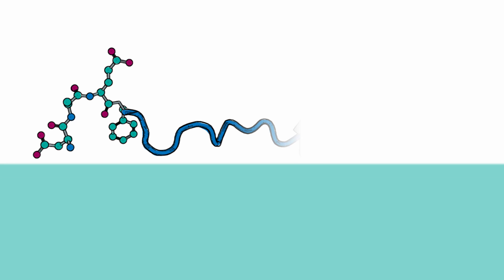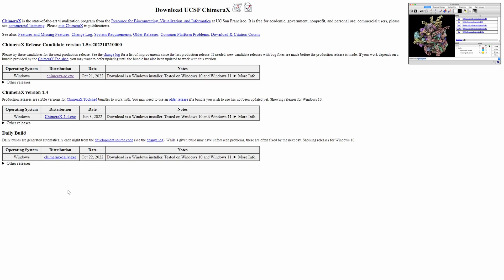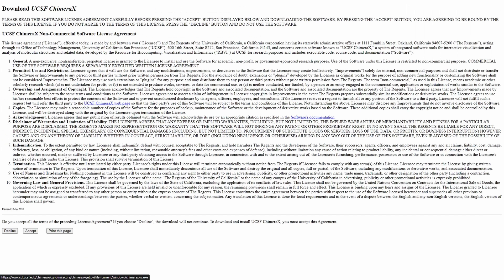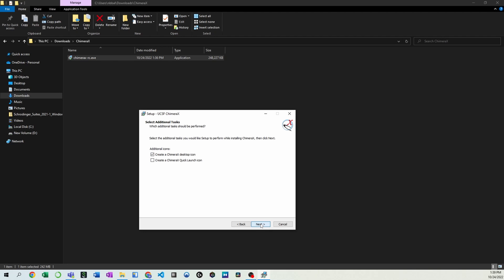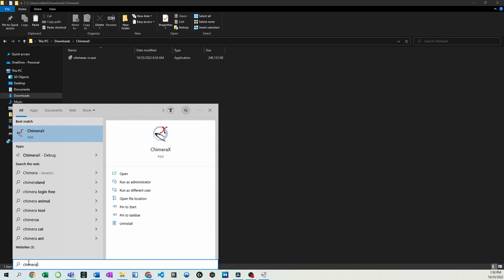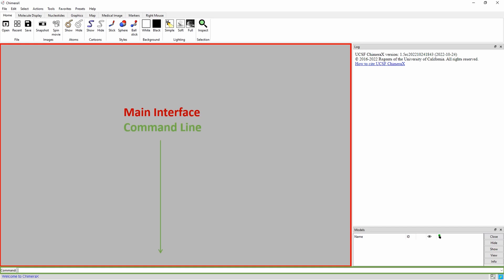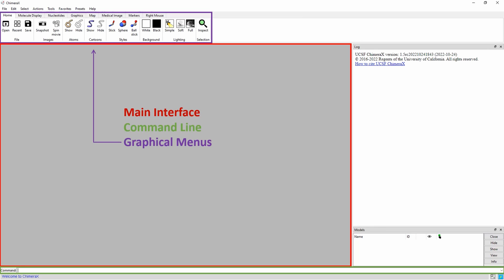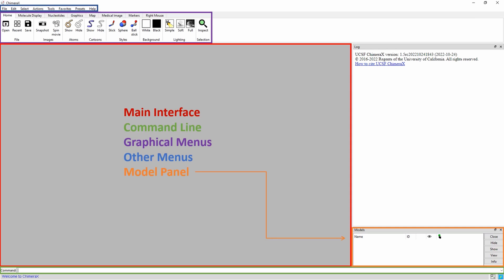ChimeraX Tutorial: Download/Installation & User Interface Layout | Brown Lab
0:00 Intro
0:25 Downloading ChimeraX
1:01 Installing ChimeraX
1:49 User Interface Layout
3:23 Outro